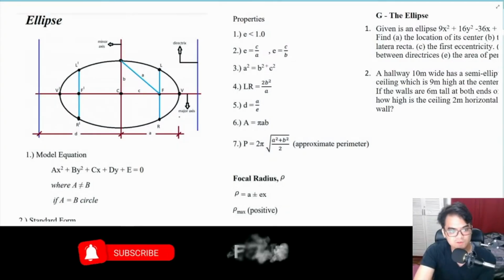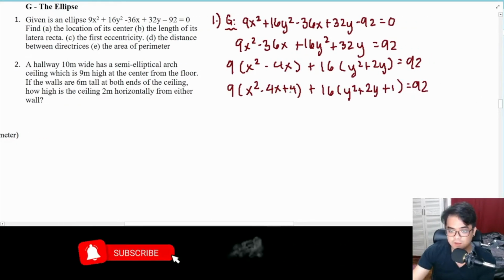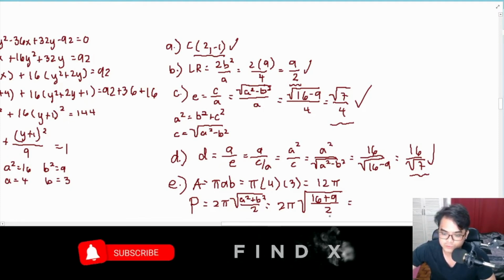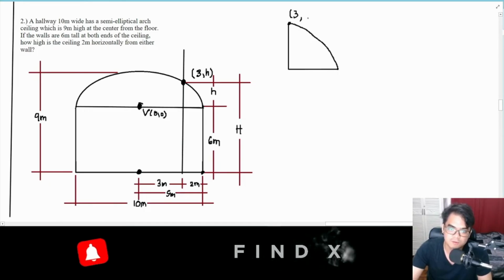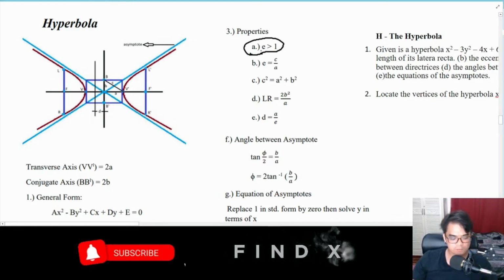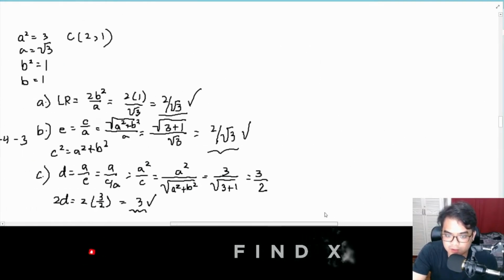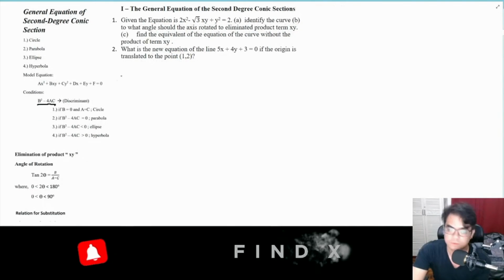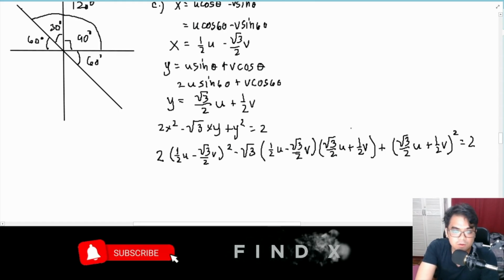Ellipse, Hyperbola and General Equation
Curves of second degree (conic sections) are defined by the general quadratic equation in two variables:
a11x2 + 2a12xy+ a22y2 + 2b1x+ 2b2y+ c= 0.
These include ellipses, parabolas, hyperbolas, and degenerate cases (pairs of lines, a single point, or no real points). A non-degenerate conic can be obtained as the intersection of a plane with a circular cone, hence the name conic section.